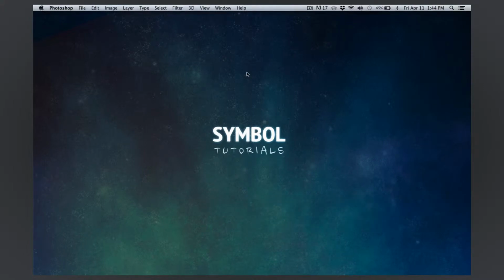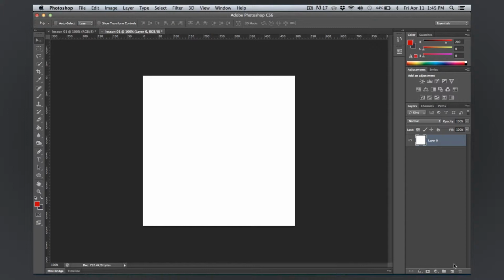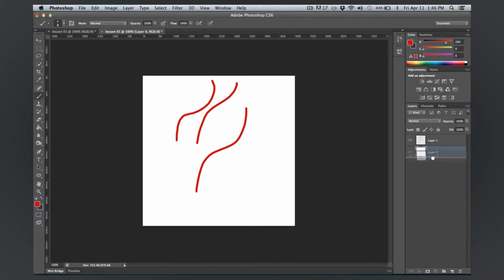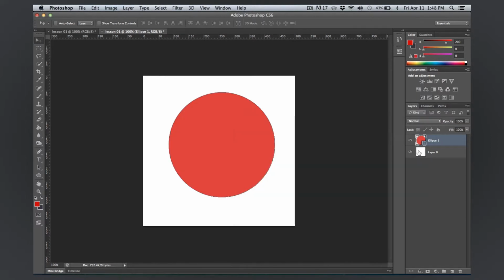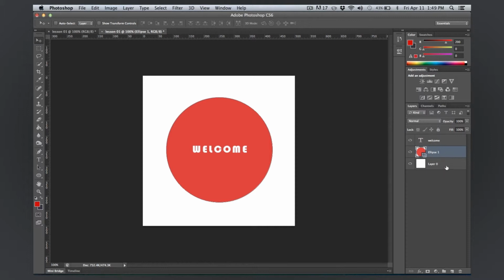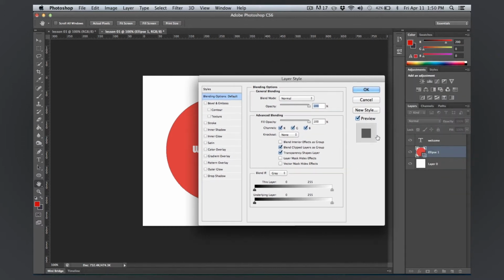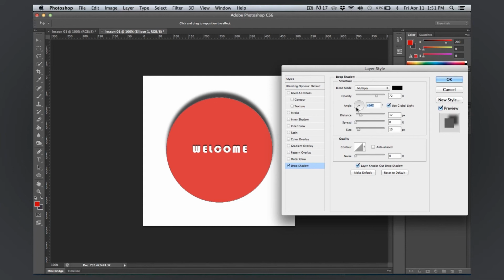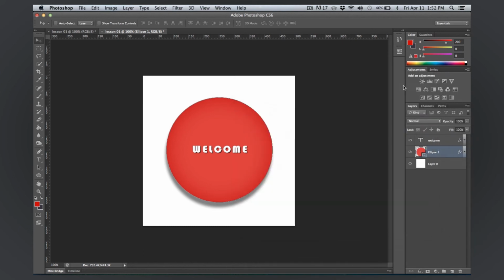Lesson 01 | layers and layer effects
This video is the first video for the Photoshop CS6 for beginners. This playlist contains about 10 lessons to get to the intermediate level in photoshop. I hope you have learn from this first lesson on photoshop and please keep learning and creating amazing content. If you have any questions please leave them in the comment section. Peace Love and lemon ! :D